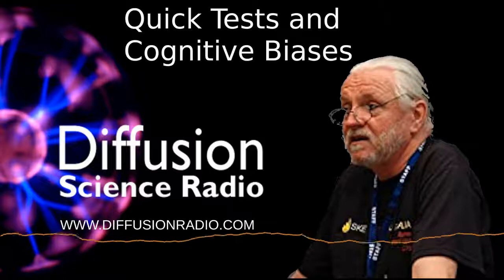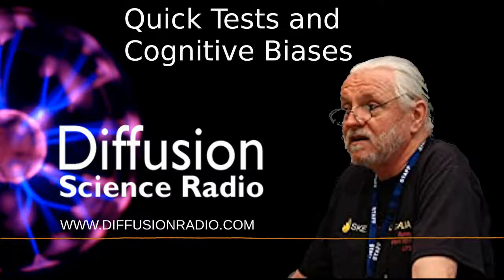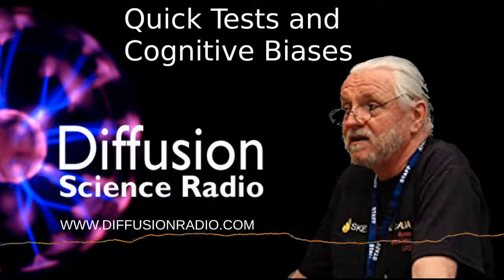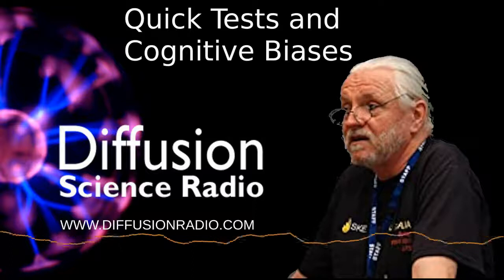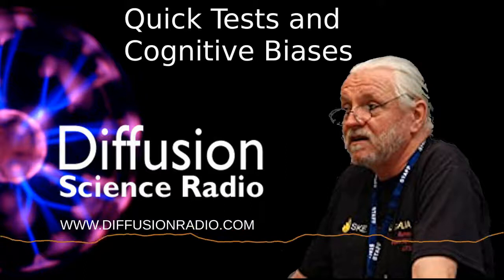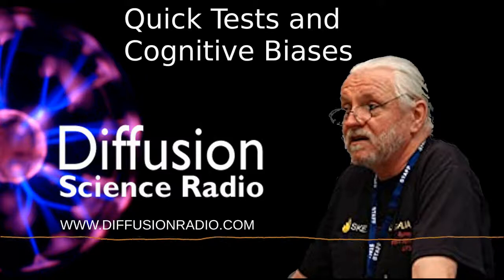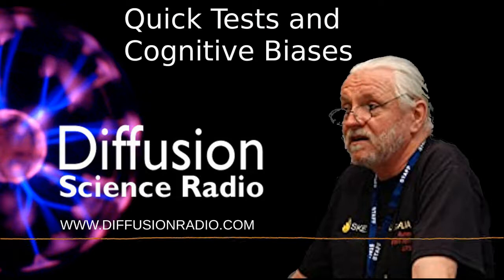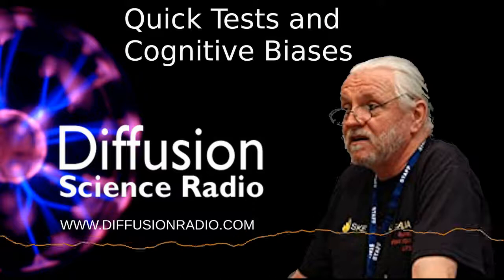Quick tests and cognitive biases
Quicker COVID19 tests  by Ian Woolf,
From 2011 Peter Bowditch, of ratbags.com, discusses "Confirmation bias, denialism and
Morton's Demon".
From 2019: The Ig Nobel 24/7 lectures.
Hosted and produced by Ian Woolf